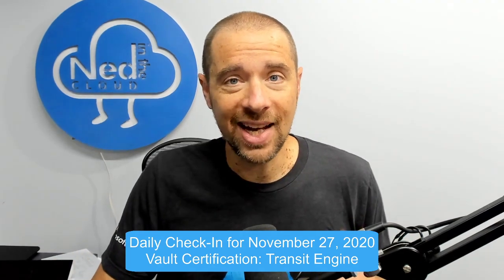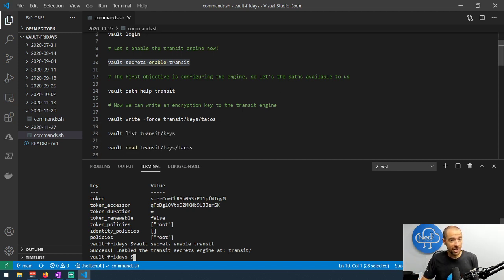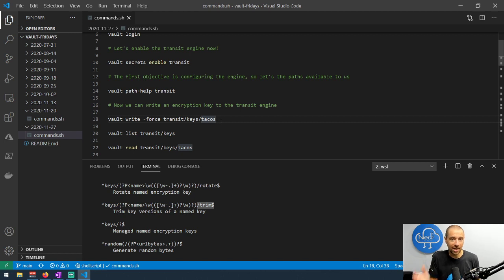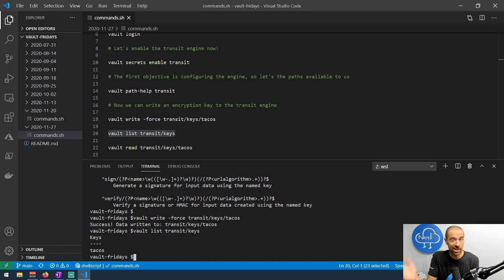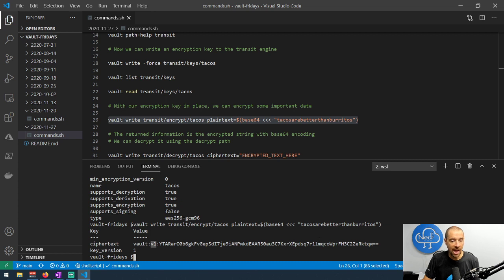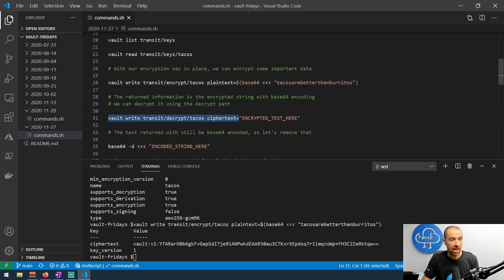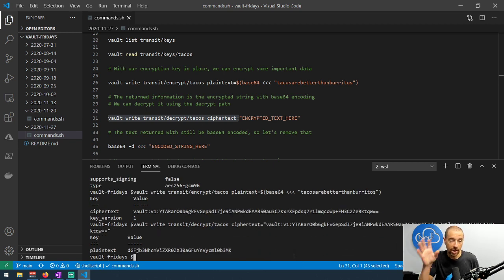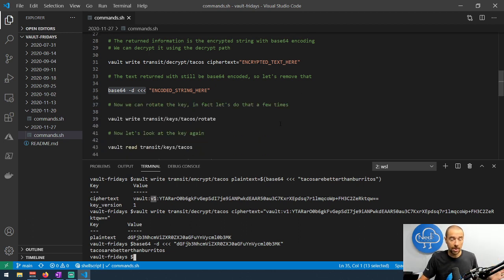Vault Certification: Transit Engine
The final objective in the Vault Certification is all about using the Transit Engine. In this video we'll go over how to enable the Transit engine, create and rotate keys, and encrypt/decrypt data.